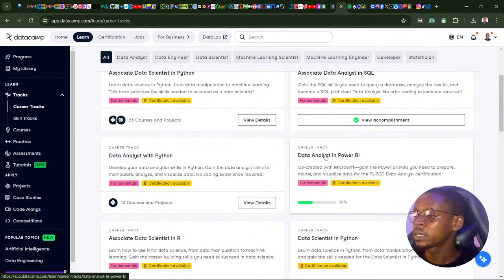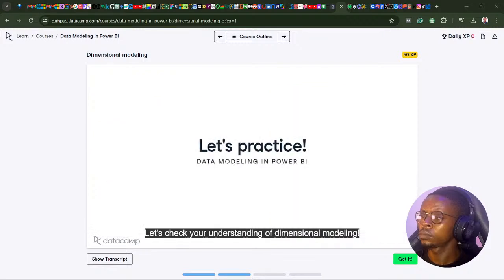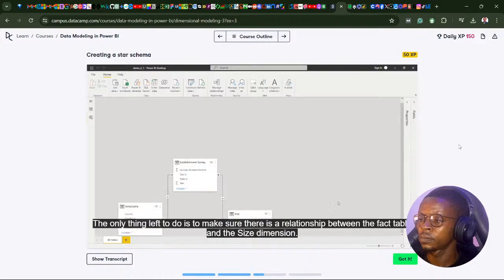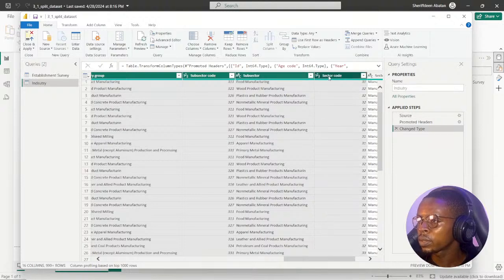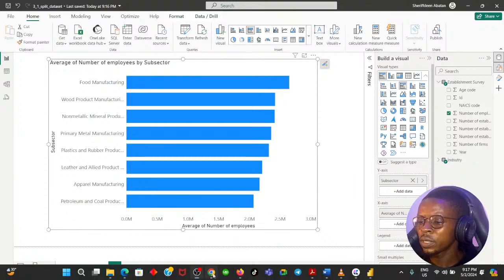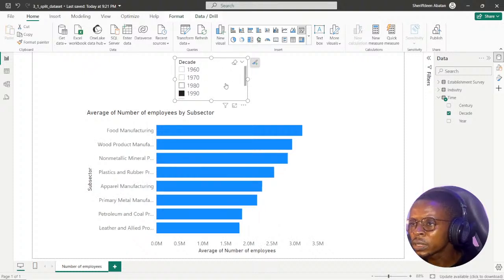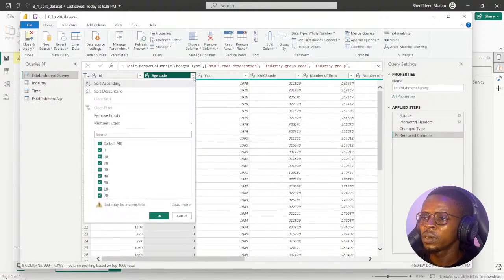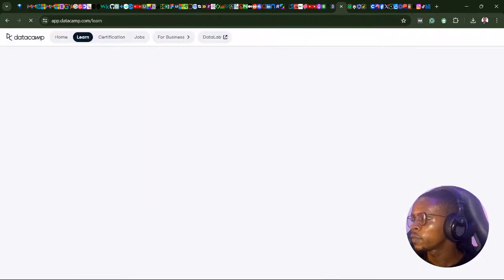Learn Power BI | Beginners to Pro | Day 30 Data Modeling in Power BI